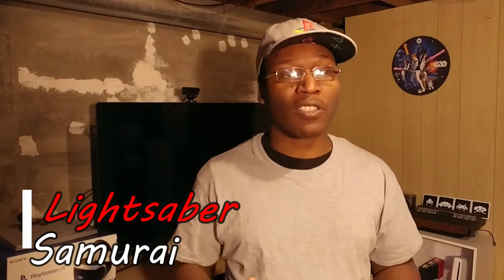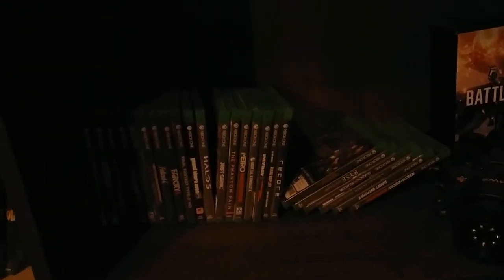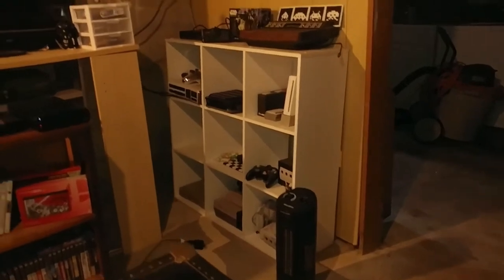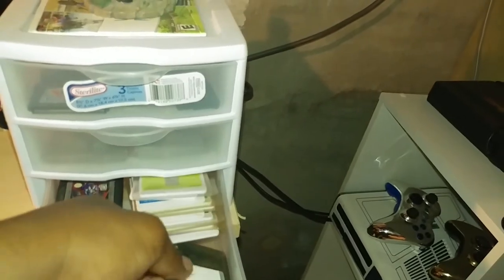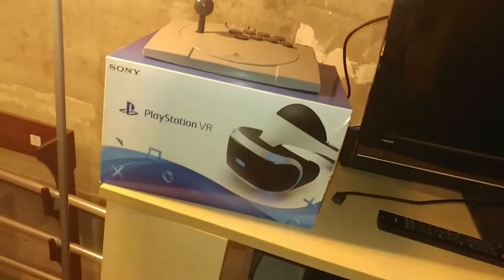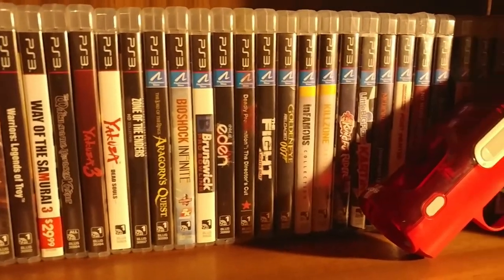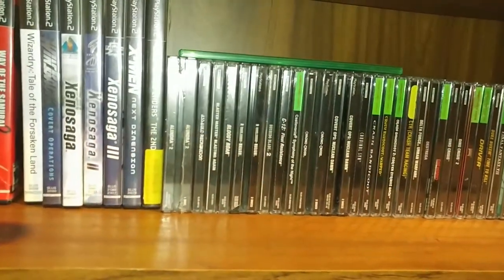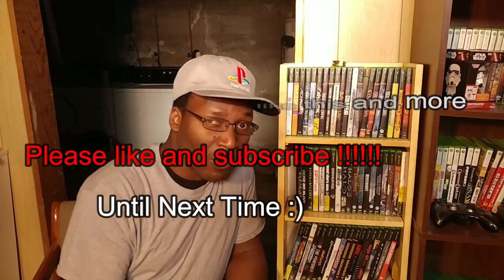2018 Game corner tour 100 subscriber edition!!!!!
in commemoration of reaching 100 subscribers i have an updated game room tour